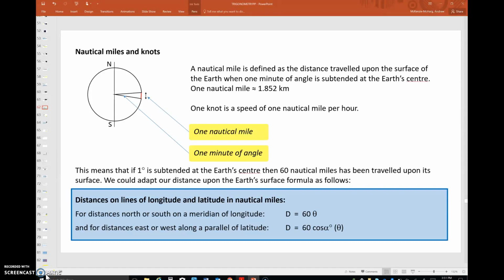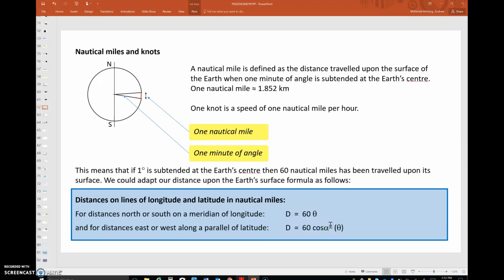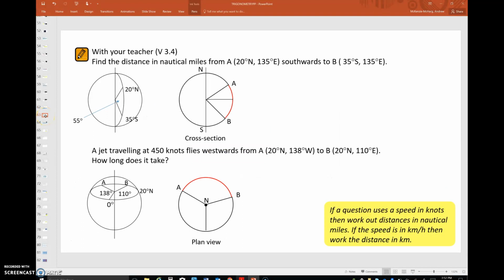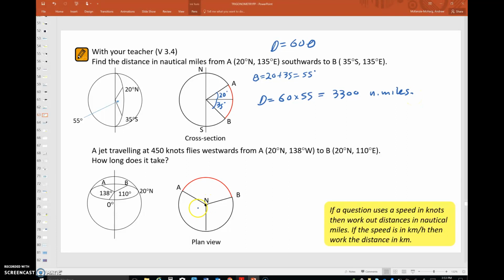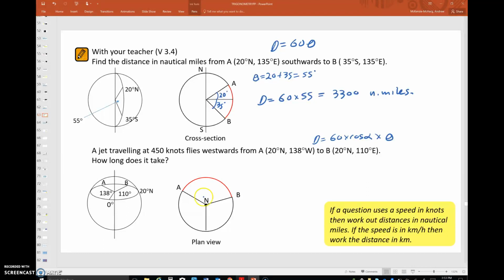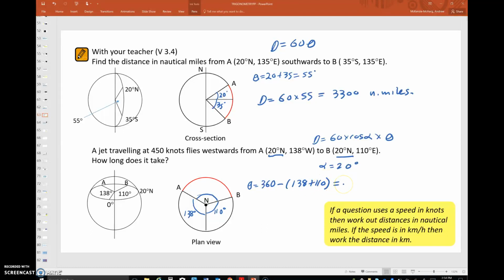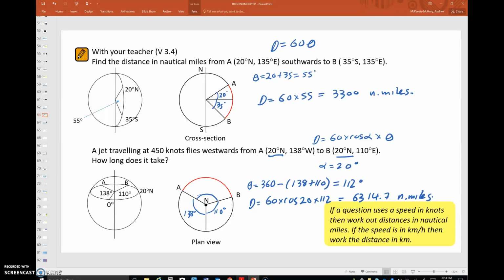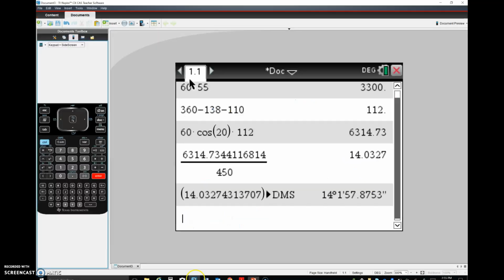Video 22 (Distances in Nautical Miles)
Example: V 3.4 (page 21 and 22)
Questions: Page 47 Q 21, 27